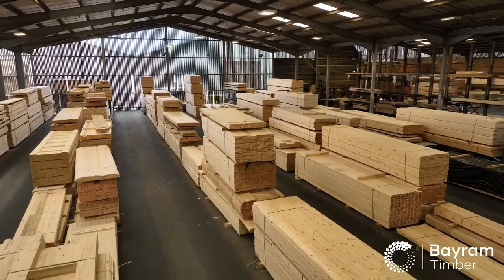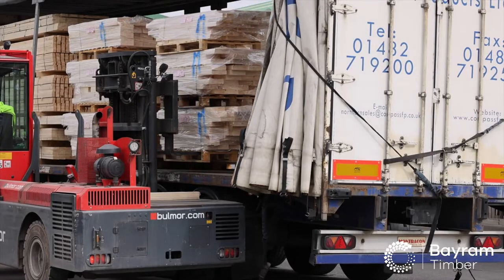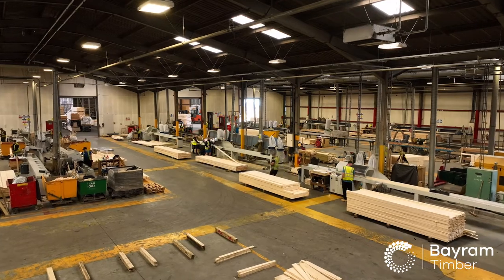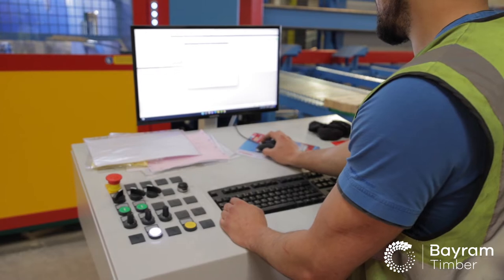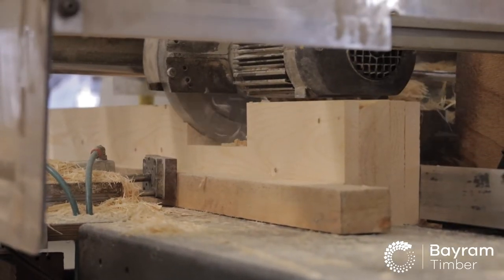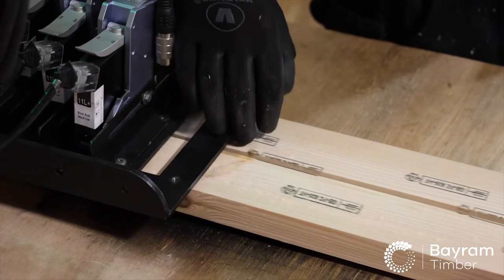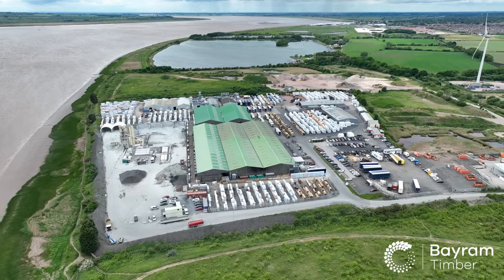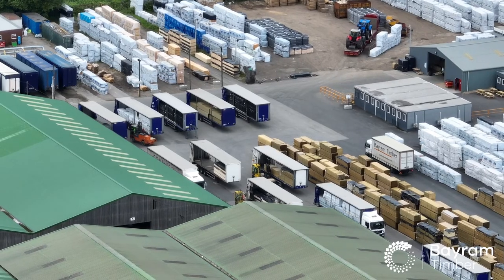Bayram Timber Company Overview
Bayram Timber's General Manager Terry Allen, gives an overview of the business and its processing site in Melton, North Ferriby near Hull.